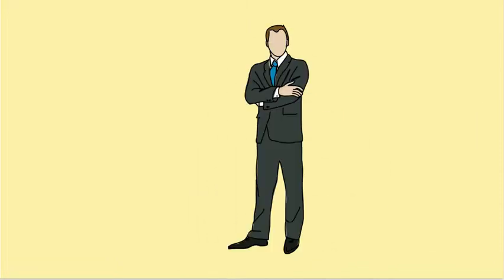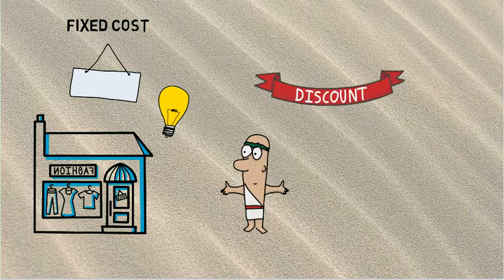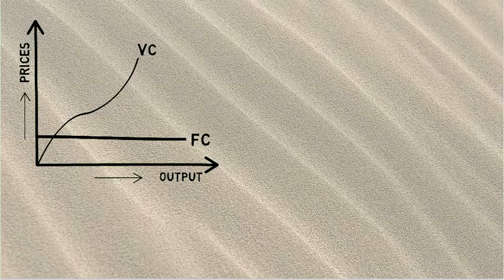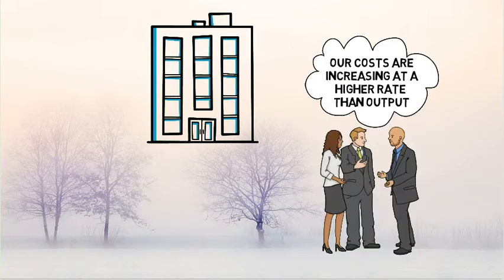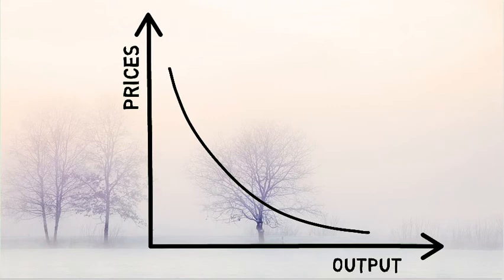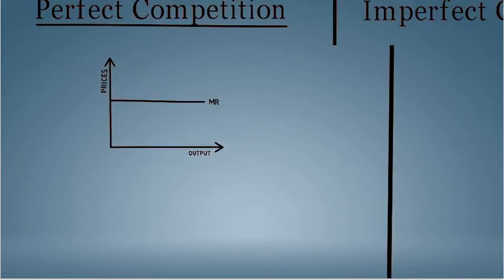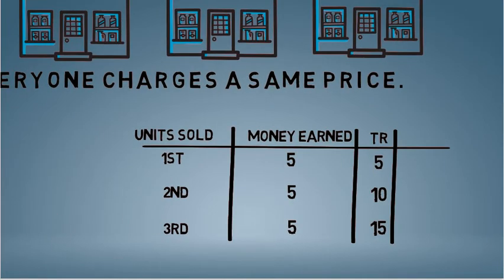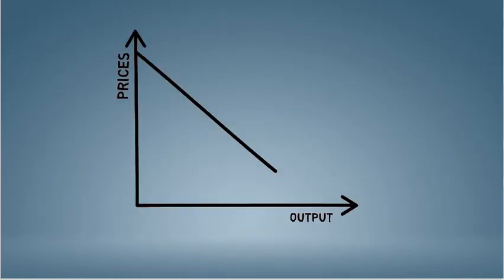Cost Curves and Revenue Curves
This video will help you understand the concept of Total Revenue, Marginal Revenue, Total Cost, Marginal Cost, Average Fixed Cost, Average Revenue. Revenue Curves are different in different markets. Both Perfect and Imperfect competition has been dealt with here. This video is helpful for class 12 students from HSC and CBSE board.

Track Name: "Spy And Die"